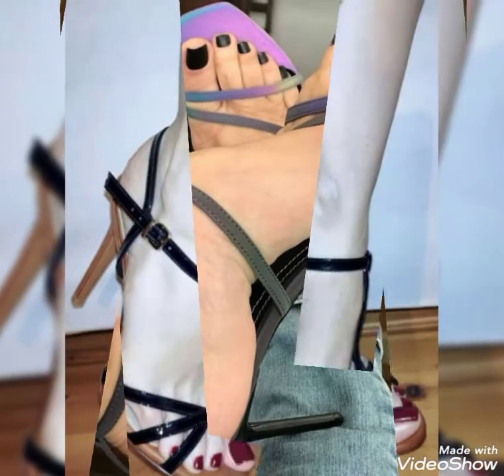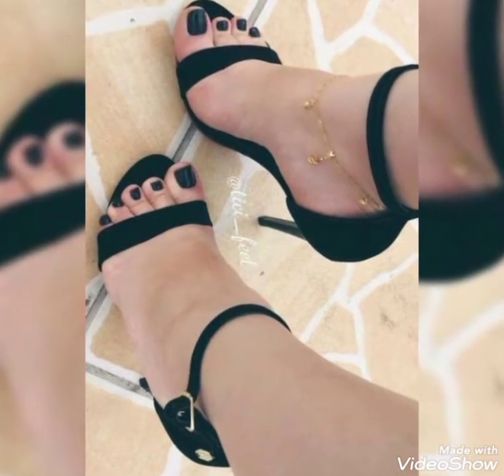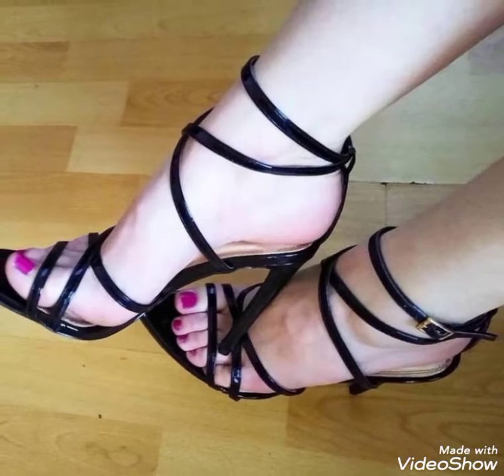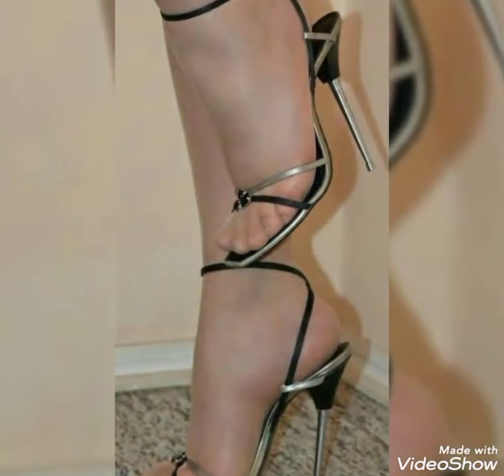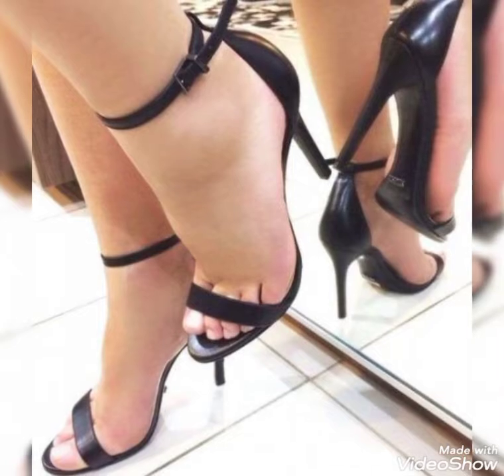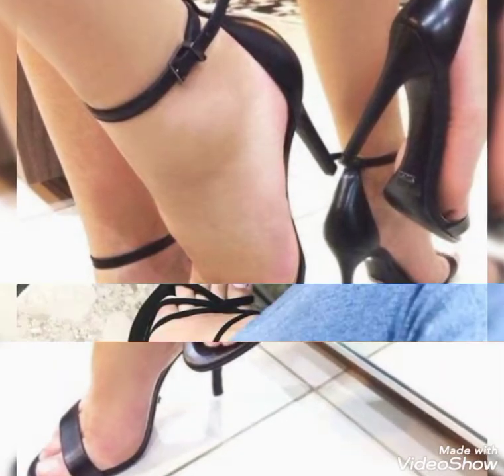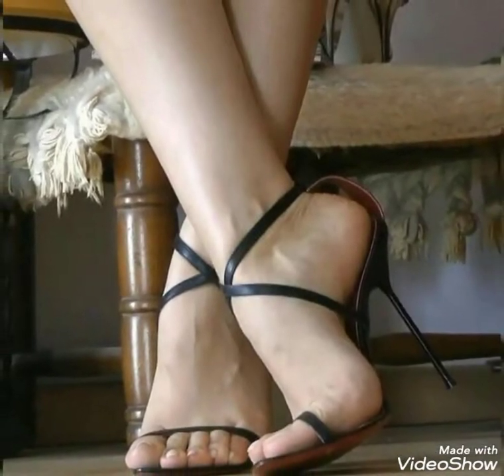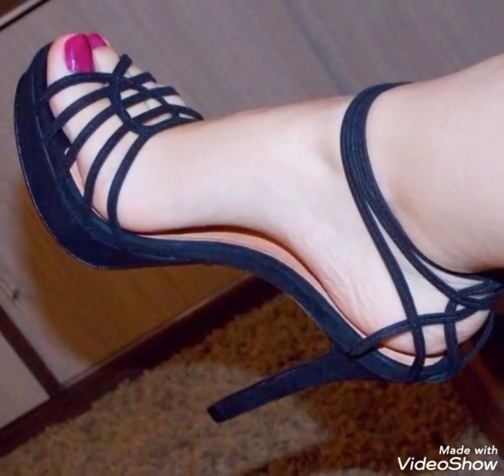very beautiful and fashionable high heels of 2021 for girls